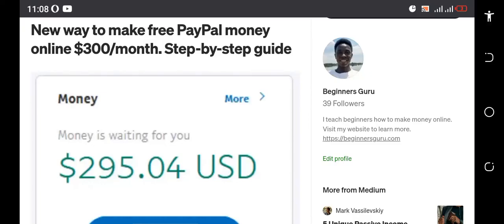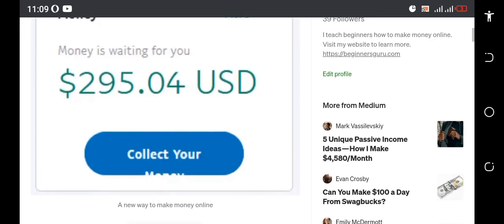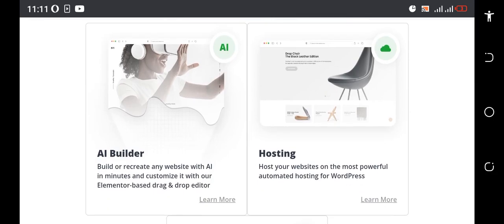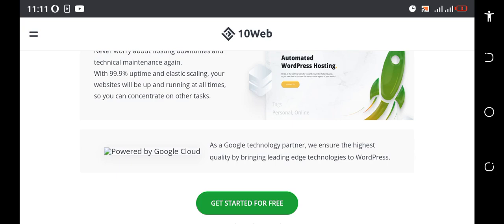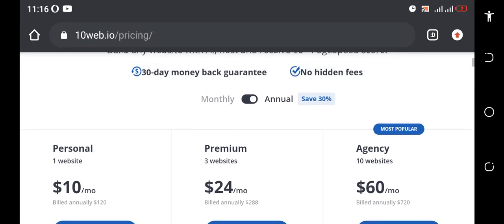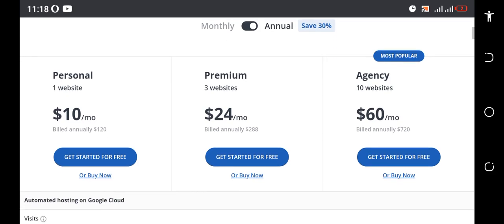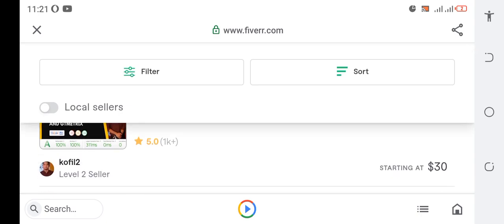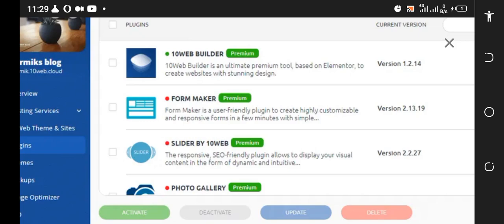Make $270/month free PayPal money 2023| Worldwide